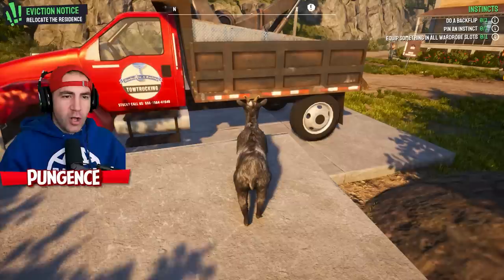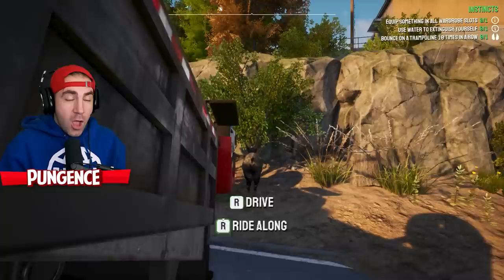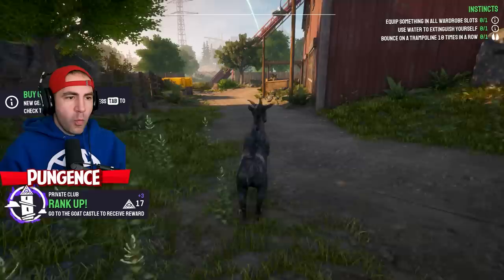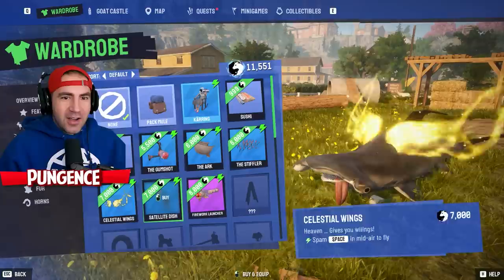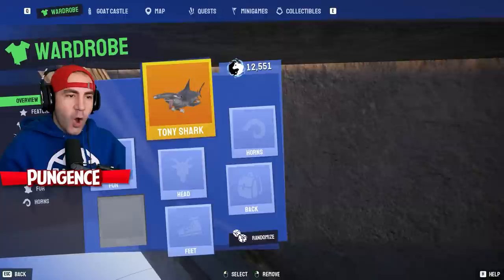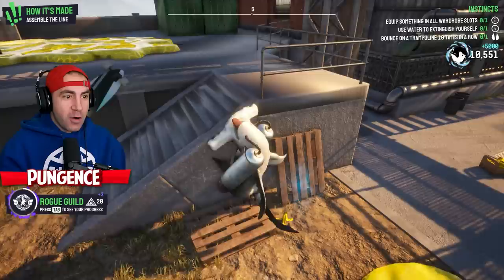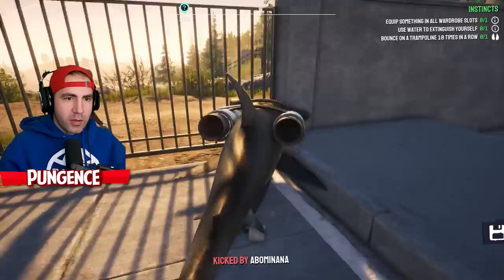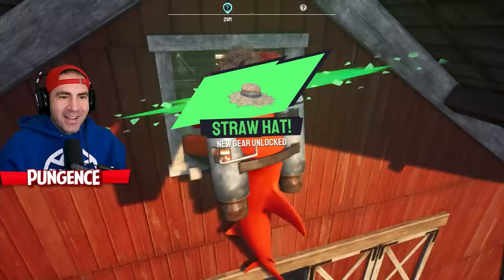FLYING HAMMERHEAD SHARK GOAT - Goat Simulator 3 - Part 2 | Pungence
Goat Simulator 3 gameplay! Pungence plays Goat Simulator 3, a funny open world physics based game all about causing mayhem, destruction, chaos, and shenanigans in an open world as a goat!

Description by the developers, Coffee Stain Studios: Goat Simulator 3 is a brand new third-person sandbox adventure game in which you get to become the literal GOAT. Just like the first Goat Simulator, you'll need to headbutt, lick and triple-jump your way across the giant island of San Angora - this time with all new areas, challenges, and events to discover.

But what is life as a goat without friends to explore with? Goat Simulator 3 will let you gather a herd of friends to wreak havoc on the world together.

Goat Simulator 3 has goats! Tall goats, stripy goats, angry goats and wacky goat variants yet to be discovered - all customizable with ability-infused gear from horn to hoof. Assert your own sense of 'style' with the latest fashionable nonsense from toilet rolls to tea trays, jetpacks and more. Be the goat you've always wanted to be.

Your friends can be goats too! Goat Simulator 3 has 4 player co-op, locally or online. Travel through the world of San Angora together, cause cooperative mischief aplenty, compete in 7 fun multiplayer mini-games... and then not be friends anymore.

A vast new sandbox awaits with tons of hidden secrets, quests and collectables to uncover. When your hooves get weary (or if you're just lazy) try more novel ways of transport like grinding, driving or exploding your way across San Angora.

Impose all manner of mayhem, leaving no NPC unannoyed. Toy with the elements - fire, electricity and alien goo to push this brave new world to its very limits. This is still a Goat Simulator after all.

I hope you guys enjoyed this Goat Simulator 3 gameplay! You're awesome! :D